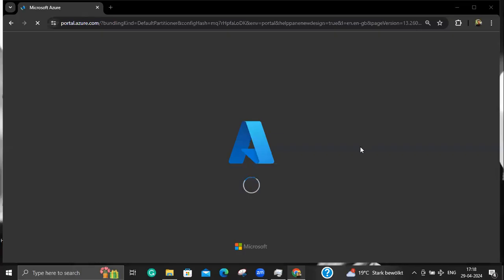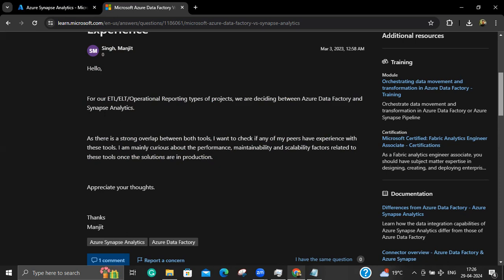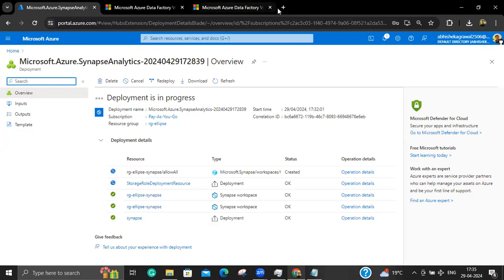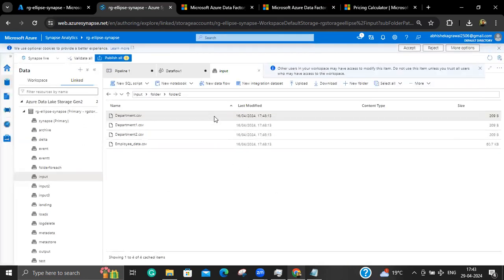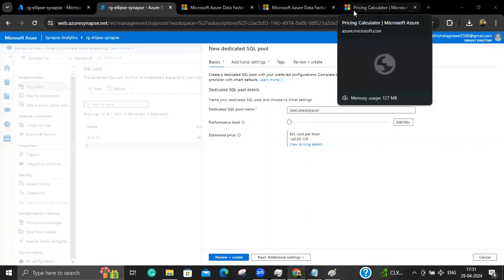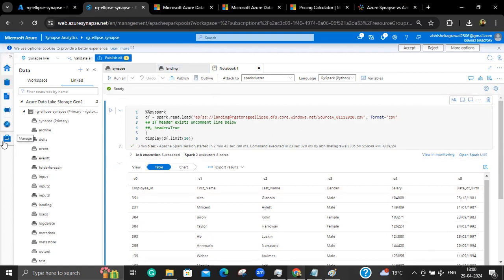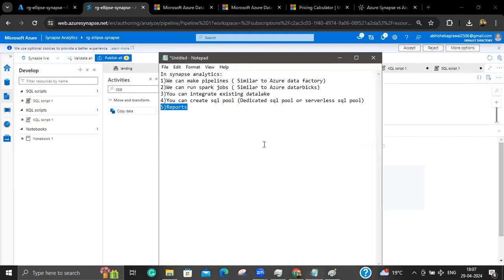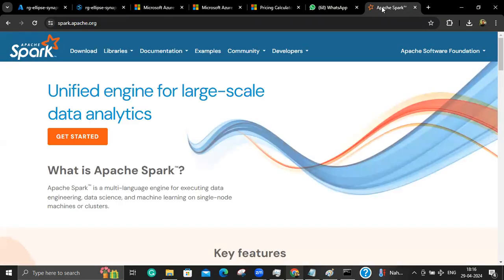0324 | Class 15 | Synapse Analytics